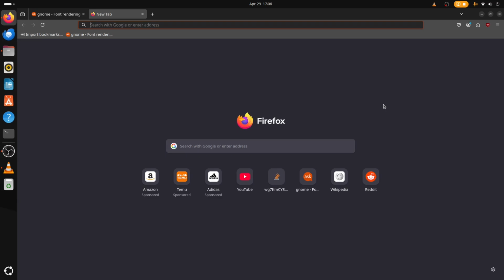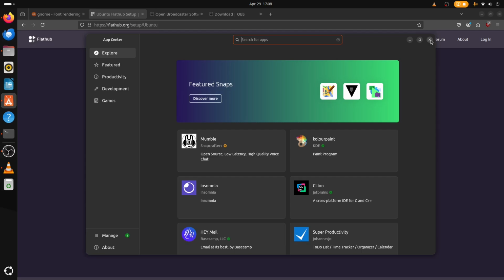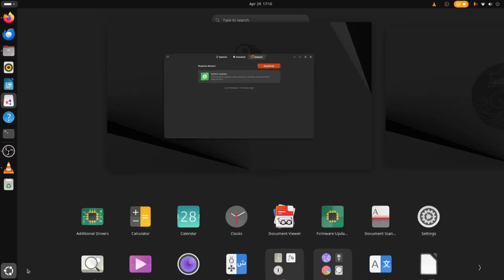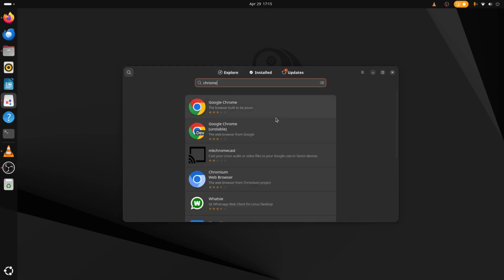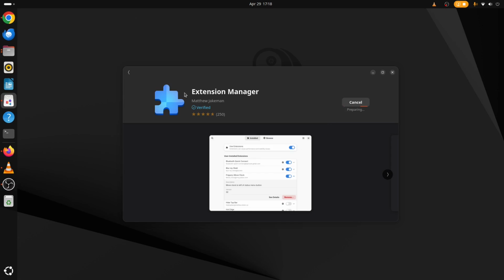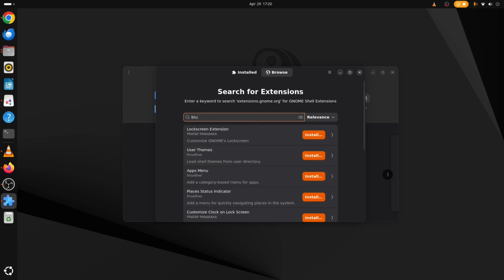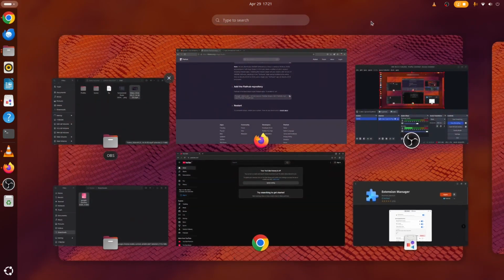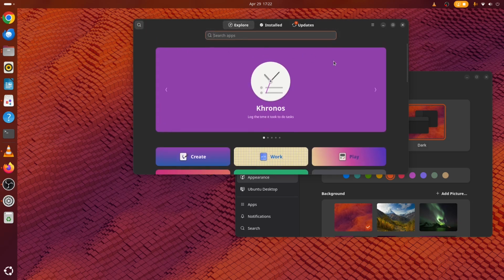[EASY] Things that You MUST Do to get a Better Experience with Ubuntu!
Hey guys! In this video I'm going to show you some tweaks to make to Ubuntu to get a better experience with it!